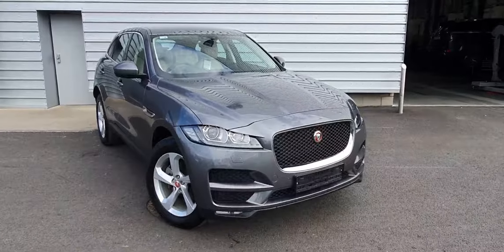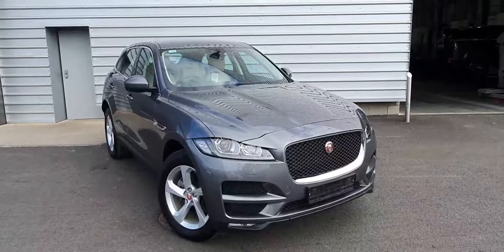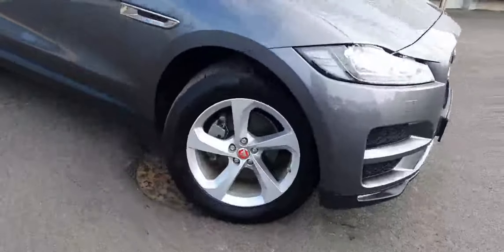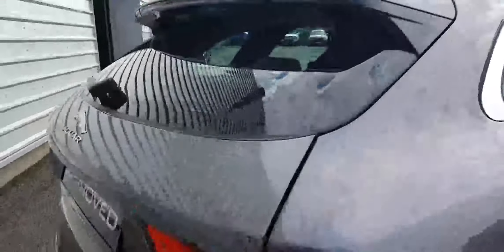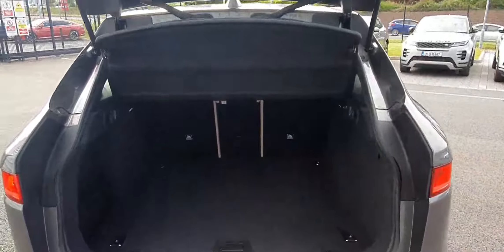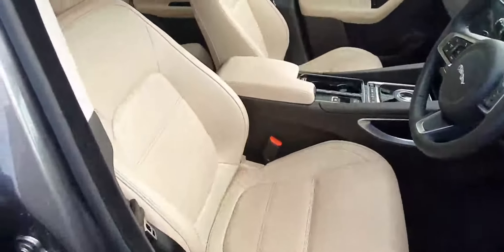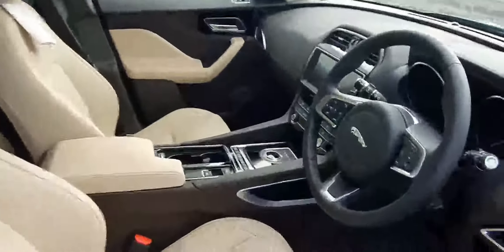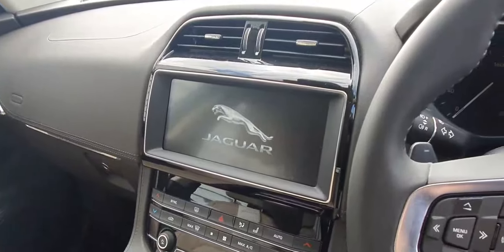192LH38 - 2019 Jaguar F- PACE 2.0 D 180PS PRESTIGE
Here is a video of our 192LH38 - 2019 Jaguar F- PACE 2.0 D 180PS PRESTIGE. Please contact SALESMAN NAME to arrange a test drive today.  Joe Duffy Land Roverhttp 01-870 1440